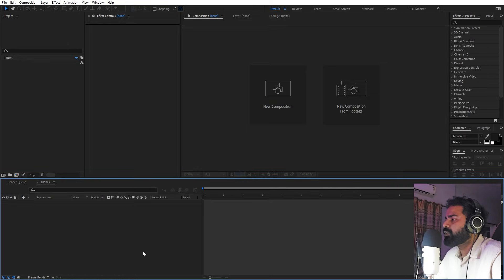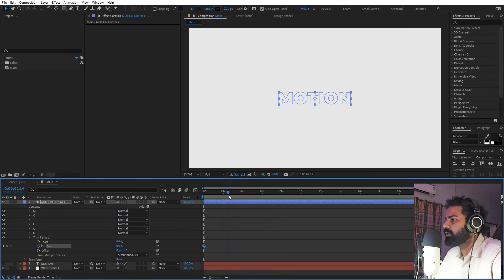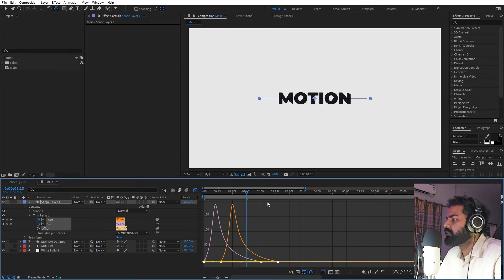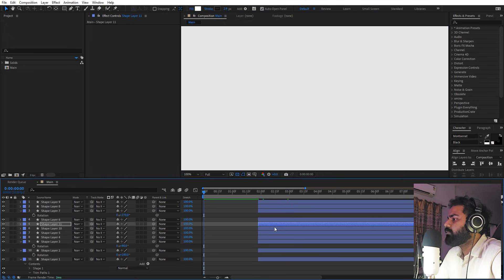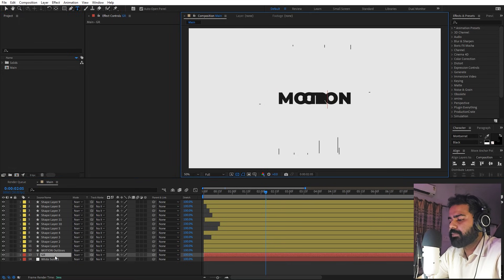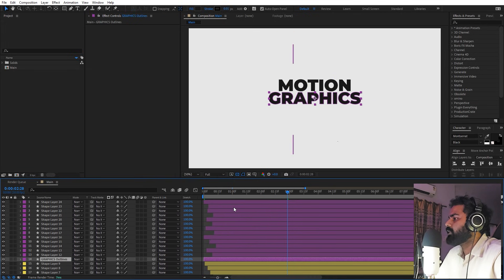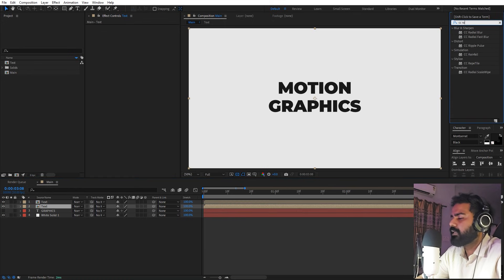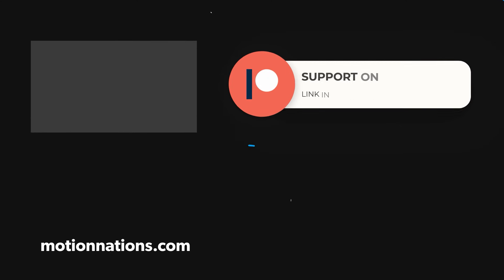Minimal Line Motion Graphics Text Animation in After Effects - After Effects Tutorial #2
In this, After Effects tutorial, we will create Minimal Line Motion Graphics Animation without plugins. We will use a pen tool to draw lines and then use it to make this minimal motion graphics animation.

Motion Nations